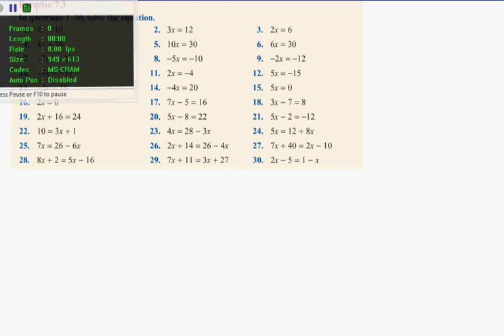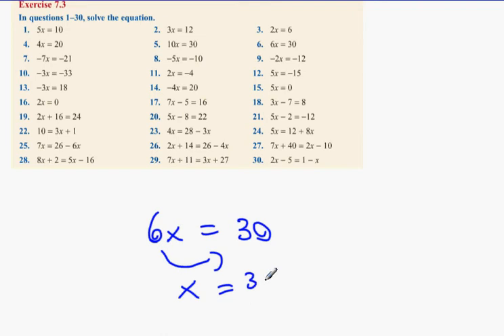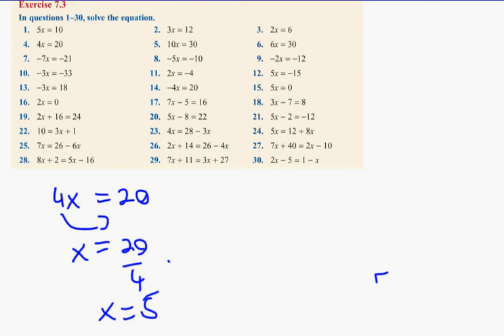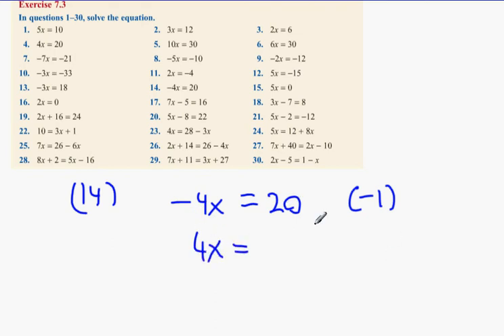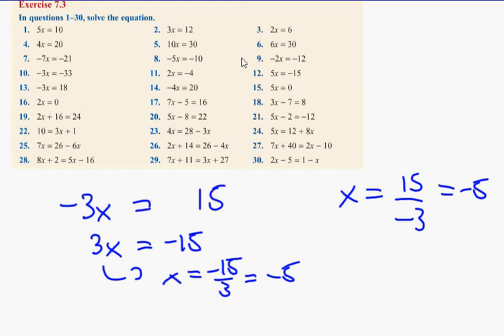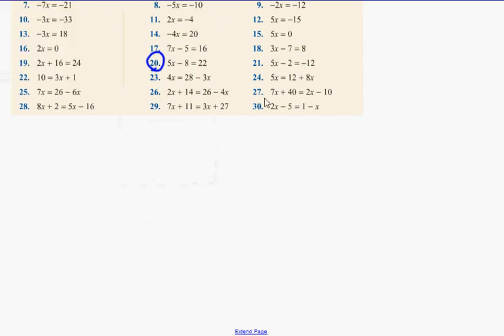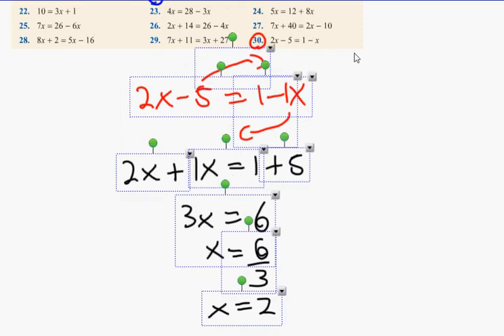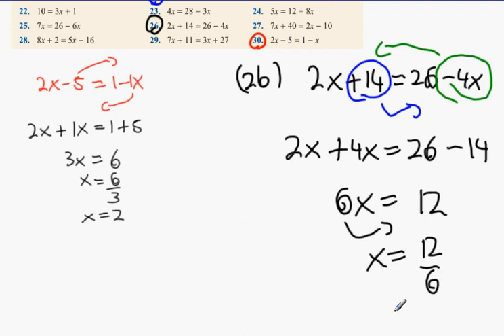1st exercise 7 3 q1q6q4q14q20q30q26